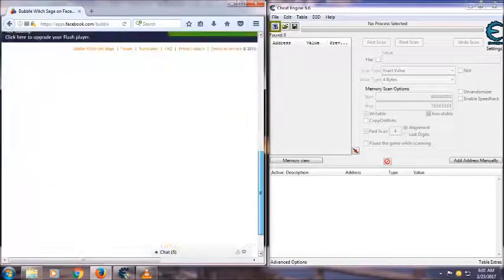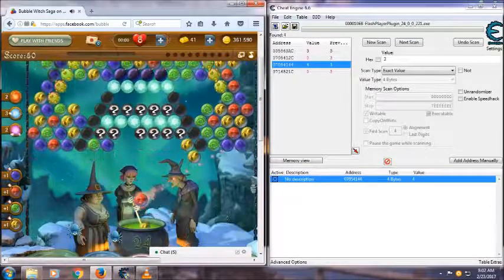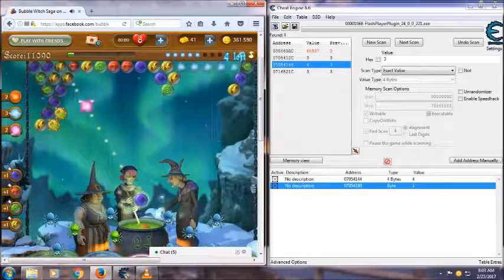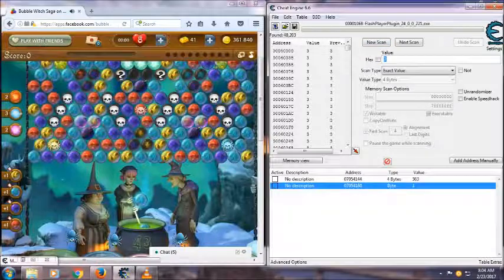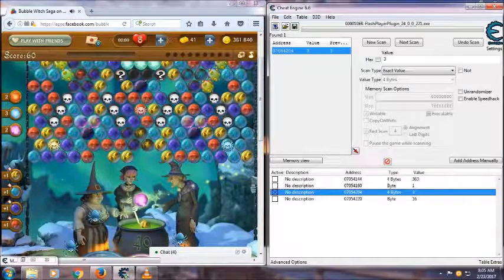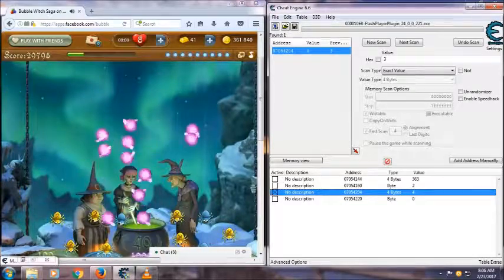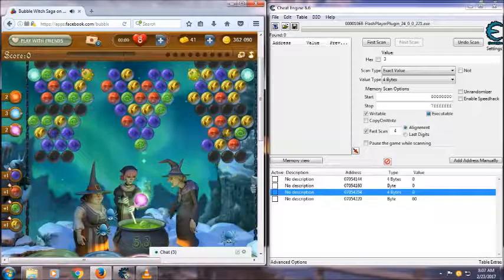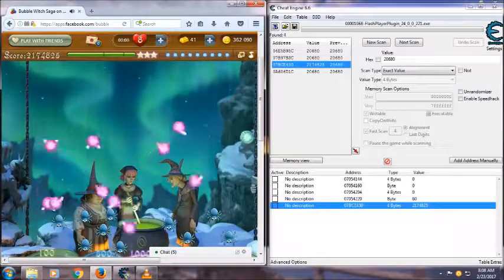Bubble witch saga hack: Infinite arcane bubbles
Demonstration of some slightly more advanced hacking where I am altering code that works on all levels in a game